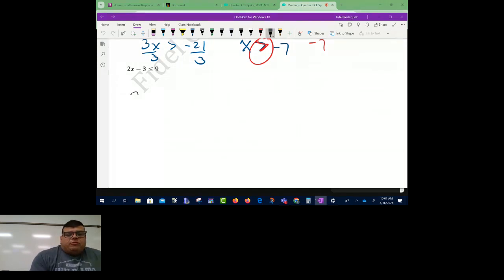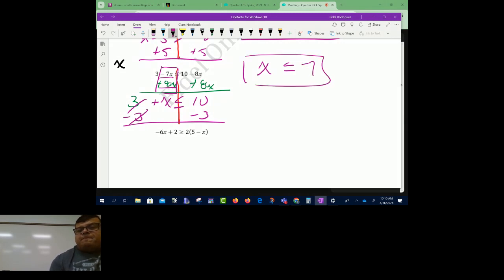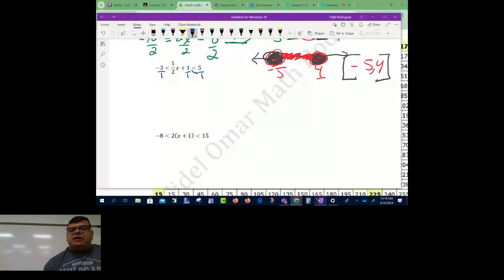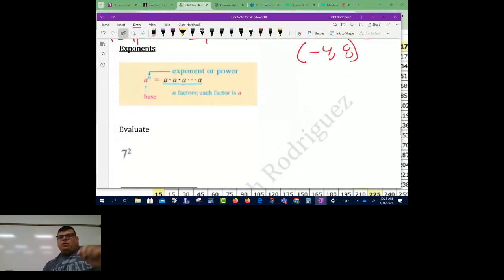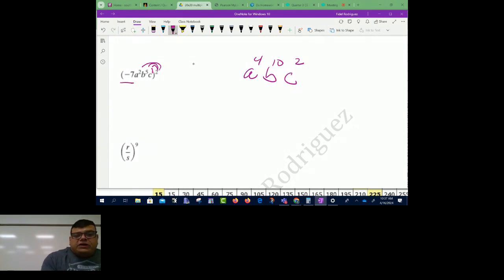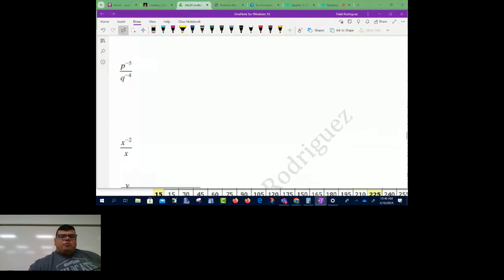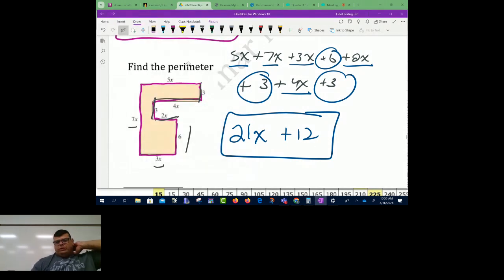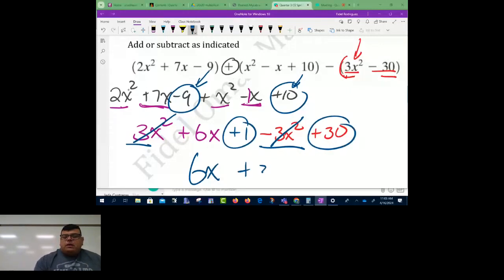TSI SPRING 2024 INEQUALITIES, EXPONENTS, ADDING AND SUBTRACTING POLYNOMIALS